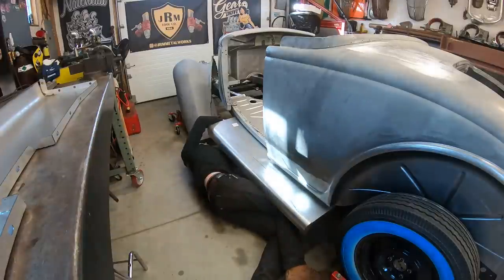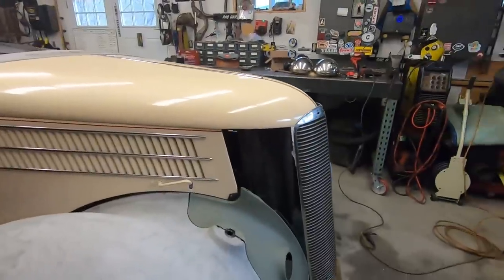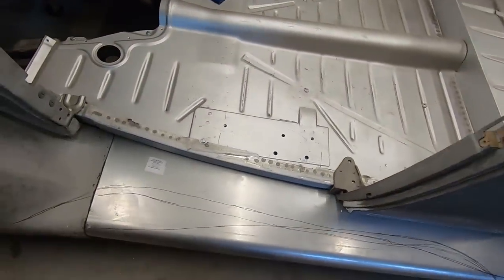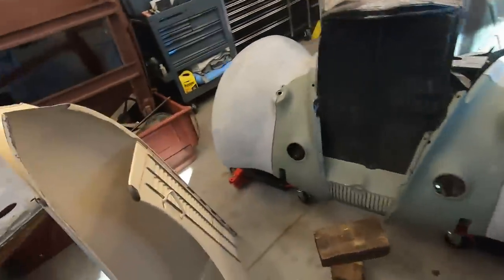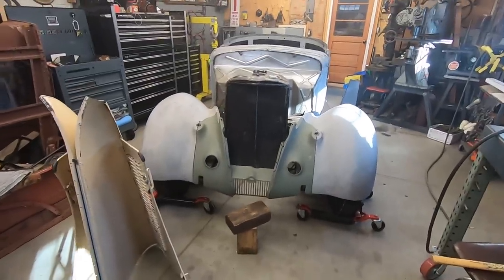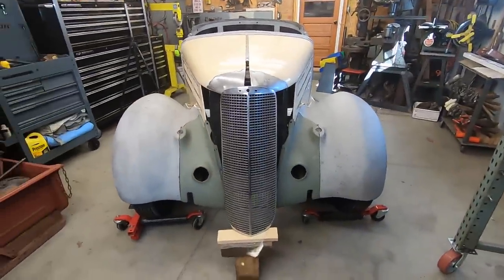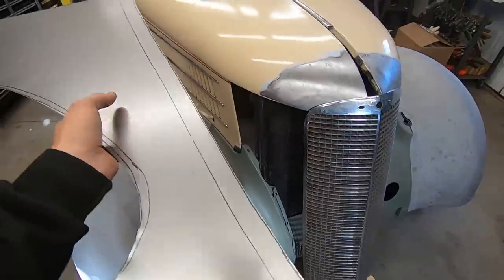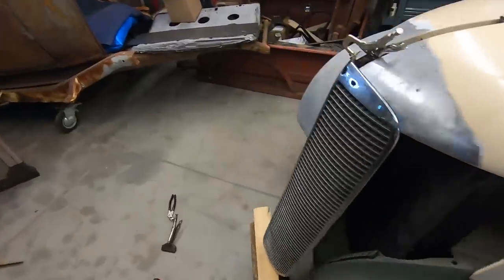1936 Ford Roadster Westerguard Style Custom Cadillac Lasalle Grille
1936 Ford Roadster Westerguard Style Custom Cadillac Lasalle Grille

starting the custom touches on this car FINALLY. still some more repairs to do but I can at least feed my appetite for custom work.